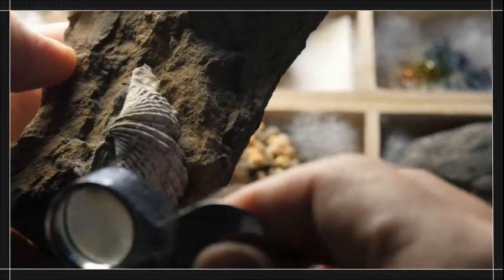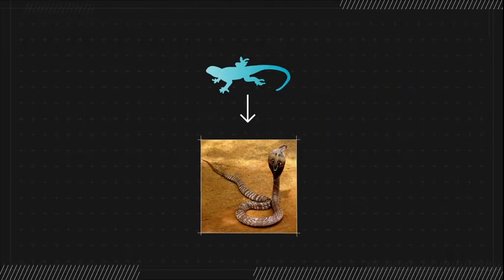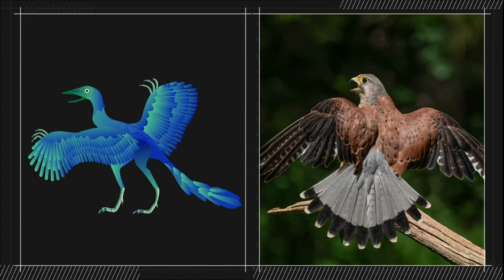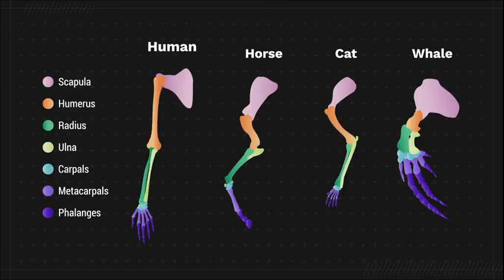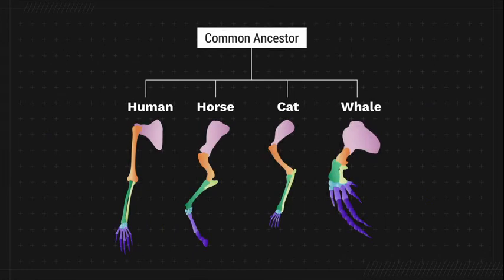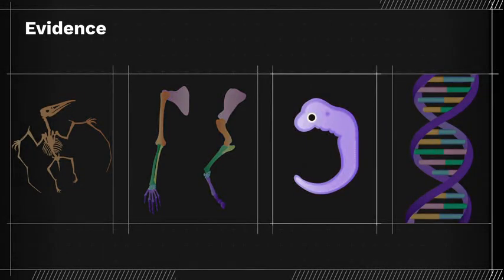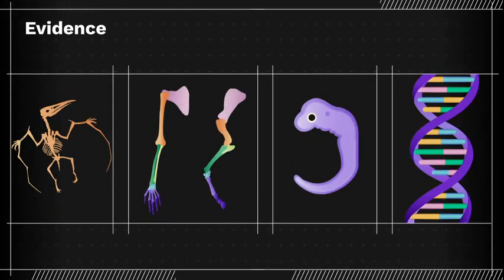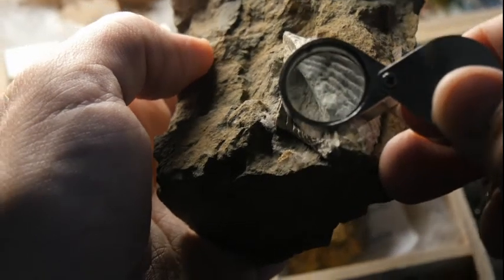Edpuzzle Originals - Evidence for Evolution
Welcome to Edpuzzle Originals! In this video, we explore the fascinating topic of Evidence for Evolution. Join us as we delve into the scientific evidence that supports the theory of evolution, including fossil records, comparative anatomy, and DNA analysis. Our expert educators break down complex concepts and present them in an engaging and easy-to-understand way, making this video perfect for both students and adults who want to learn more about the science behind evolution. With interactive quizzes and thought-provoking questions, this video is designed to challenge your understanding and help you deepen your knowledge of this important subject. Don't miss out on this informative and entertaining exploration of Evidence for Evolution on Edpuzzle Originals!